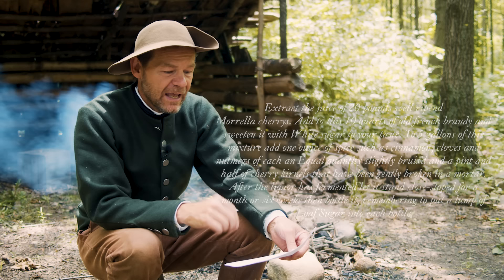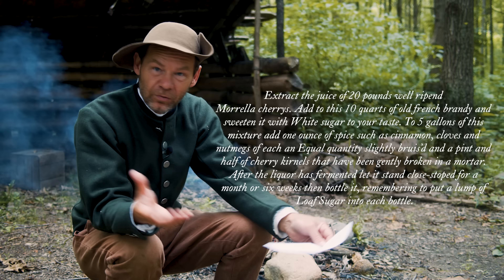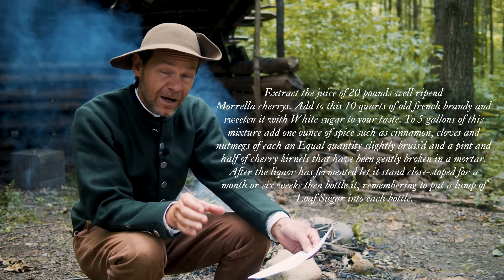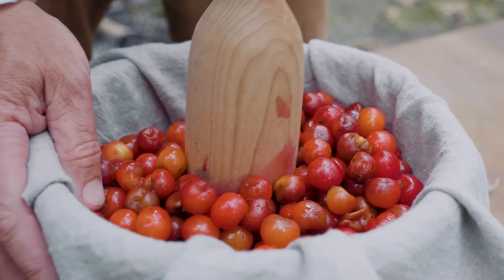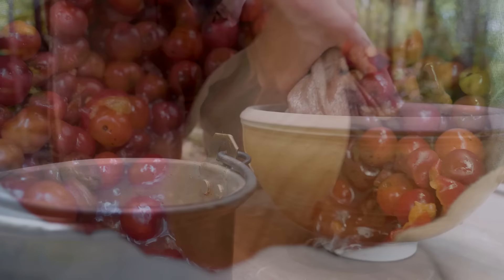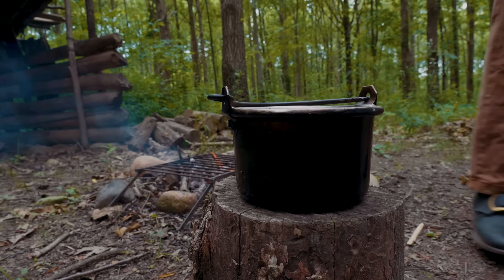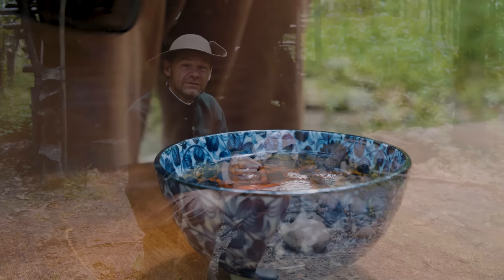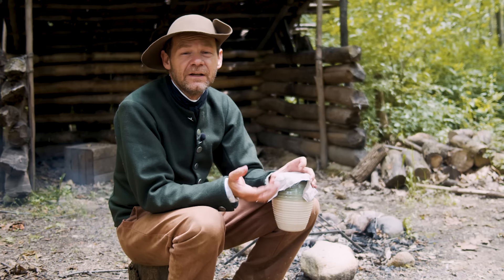Excellent Cherry Bounce From The 1700's - George Washington's Favorite Drink